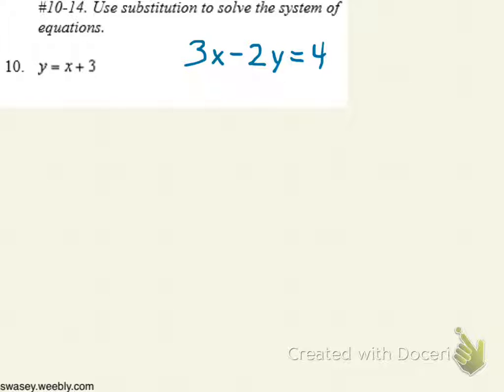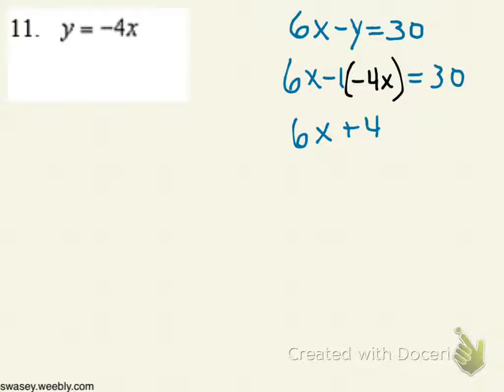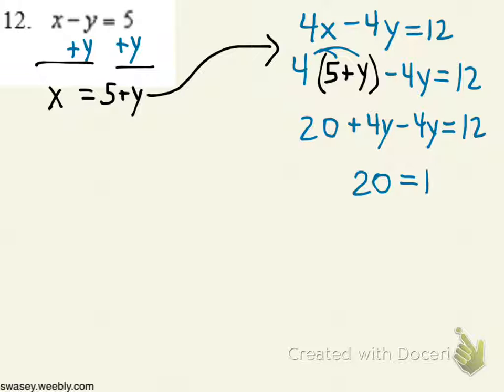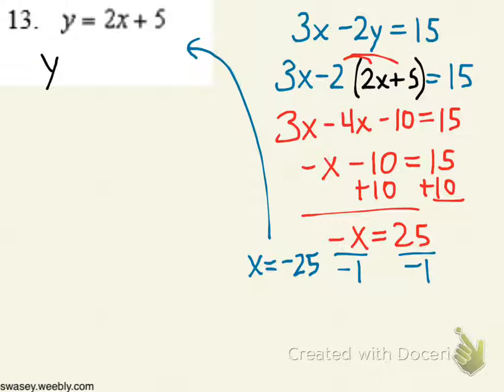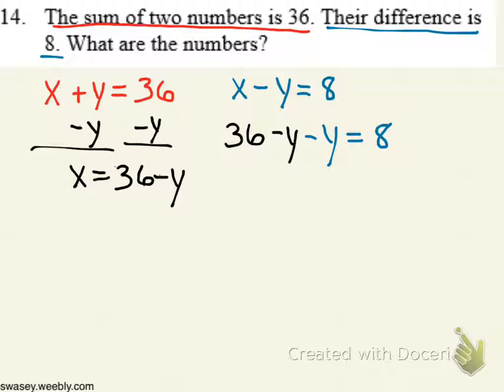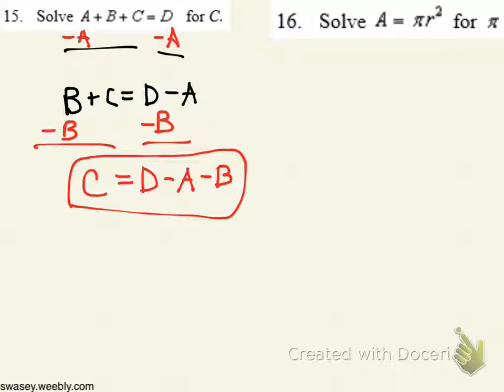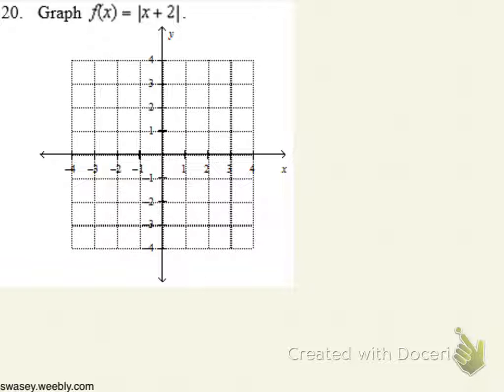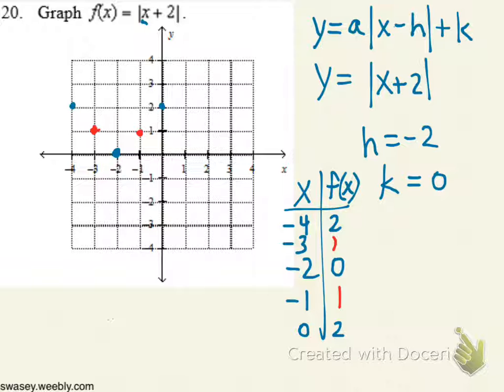algebra I unit 3 review part 2